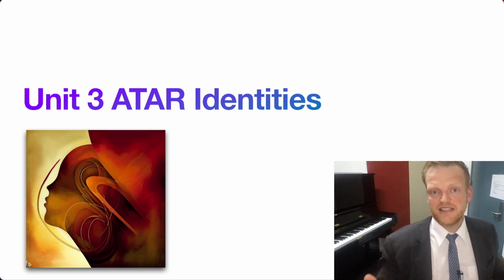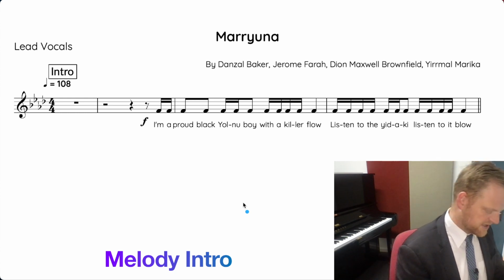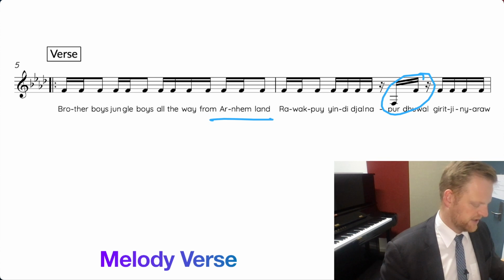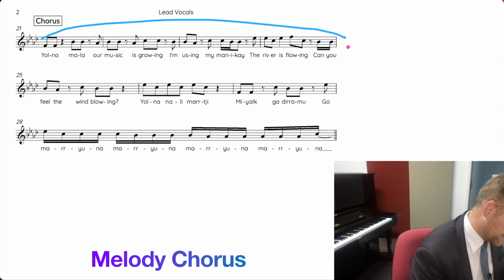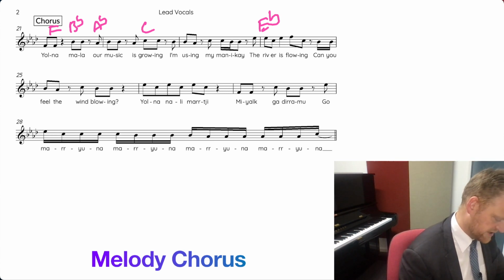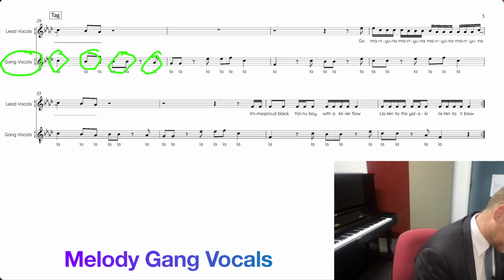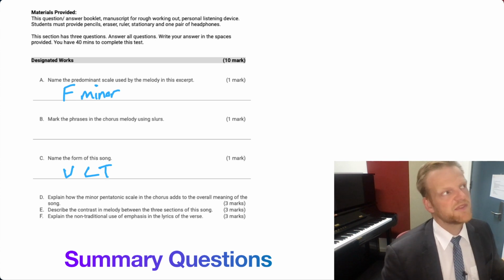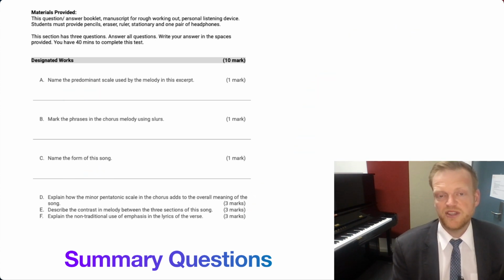Marryuna Analysis Melody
An Analysis of Baker Boys 2017 version of Marryuna.